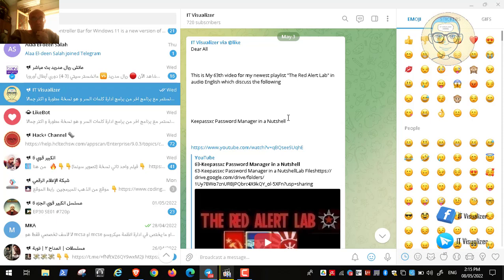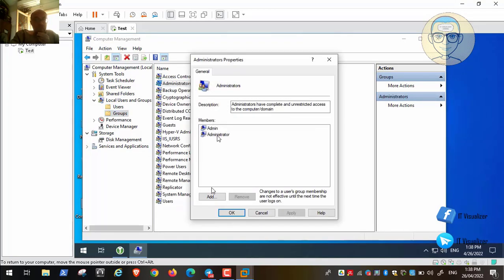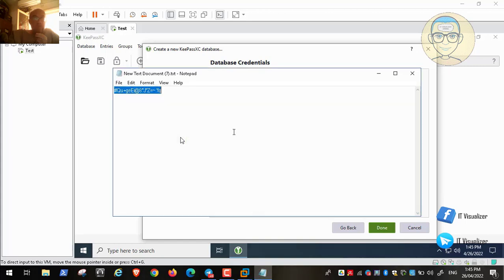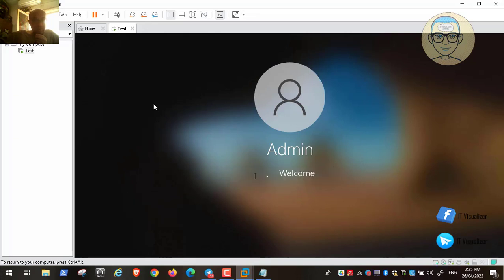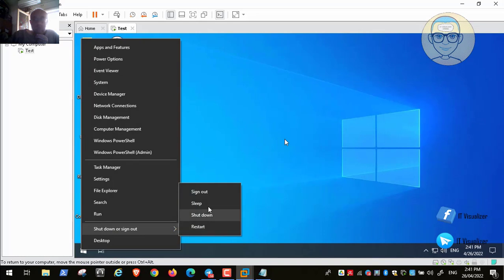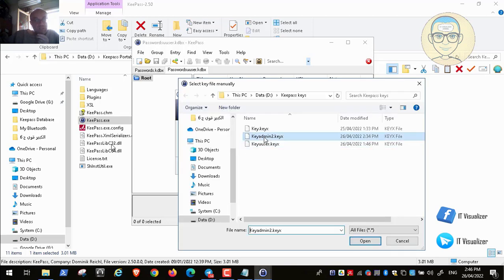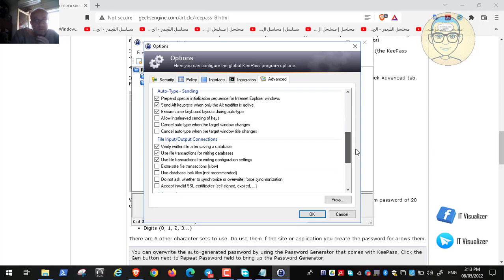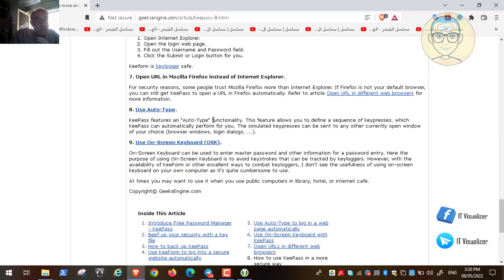64-Sync Your Passwords&UserNames Using Google Drive&Keepass Portable Program&Best Practice Setting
64-Sync Your Passwords&UserNames Using Google Drive&Keepass Portable Program&Best Practice Setting

Lab Files